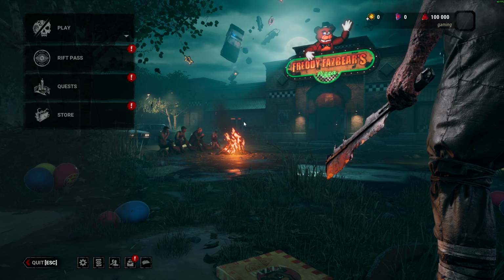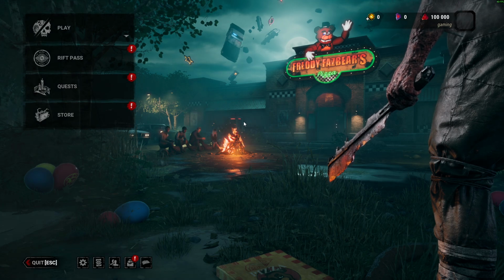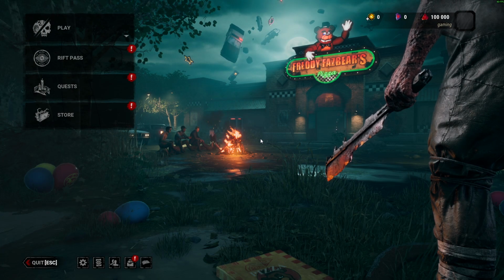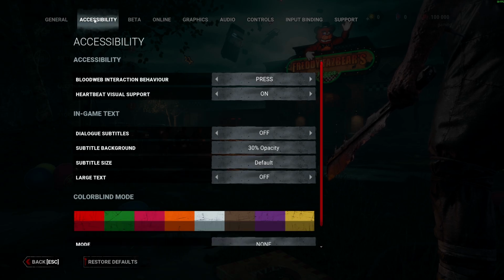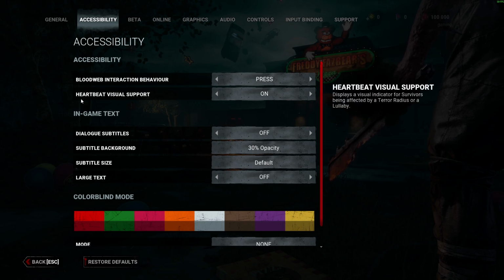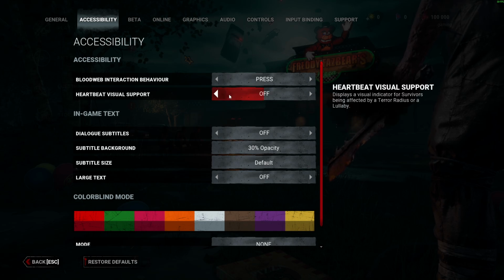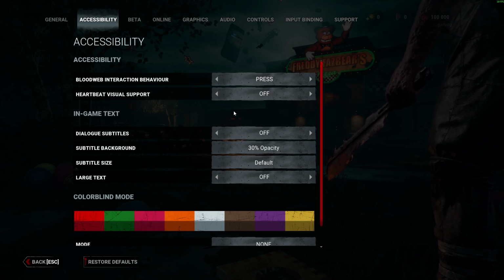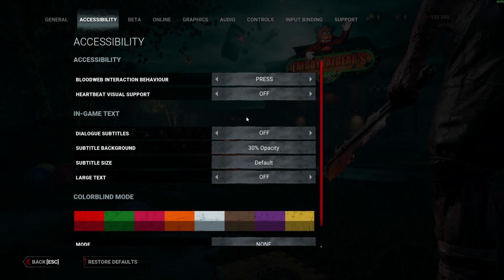Dead by Daylight – How to Enable or Disable Heartbeat Visual Support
If you want to make Dead by Daylight easier to play or more accessible, enabling or disabling the heartbeat visual support can help. In this video, we show you step by step how to find the heartbeat visual support option in Dead by Daylight’s settings. You’ll learn how to access the accessibility menu, where to locate the heartbeat visual indicator, and how to turn it on or off depending on your preference. This feature displays a visual indicator for the heartbeat, which can be useful for players who want extra feedback or need accessibility support. Whether you’re new to Dead by Daylight or just want to customize your gameplay experience, this guide will help you adjust the heartbeat visual support quickly and easily.

How to enable heartbeat visual support in Dead by Daylight?
How to disable heartbeat visual indicator in Dead by Daylight?
Where is the heartbeat visual support setting in Dead by Daylight?

0:00 Introduction
0:09 Open Options Menu
0:13 Go to Accessibility Settings
0:18 Find Heartbeat Visual Support
0:28 Enable or Disable Heartbeat Visual Support
0:46 Save and Exit